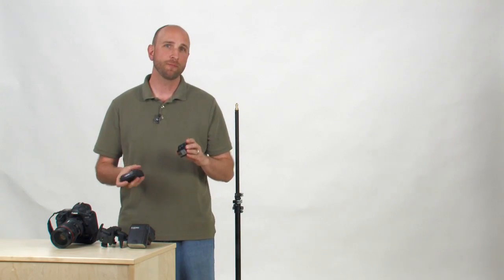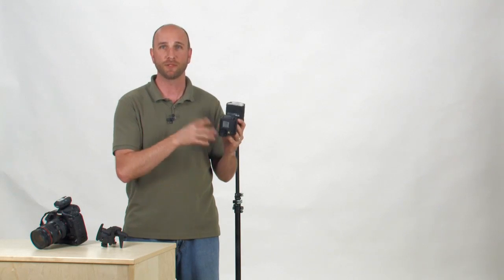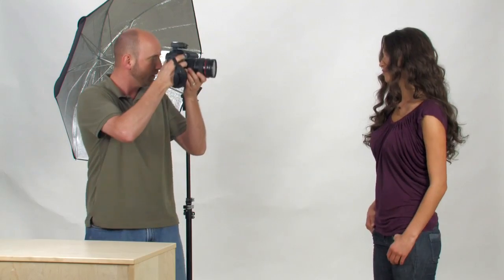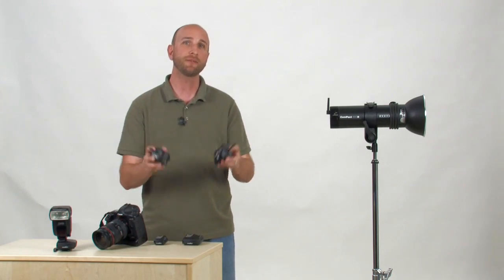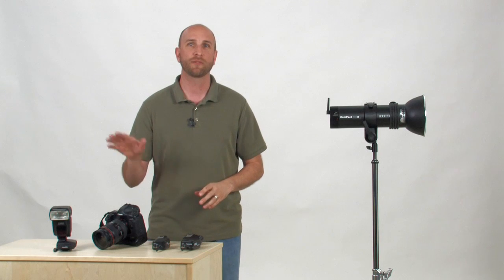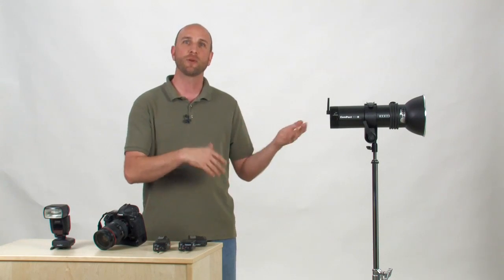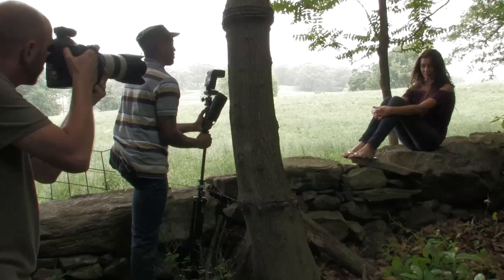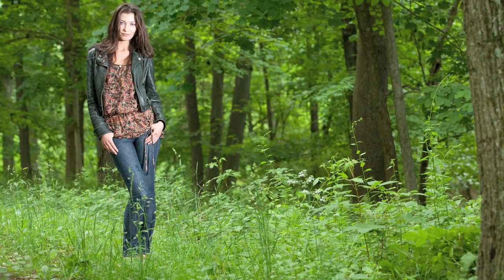The PocketWizard MiniTT1 and FlexTT5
Mark introduces you to the new PocketWizard MiniTT1 and FlexTT5 radio transmitters. Learn how you can extend the functionality of your Canon flash system using the PocketWizard Mini and Flex.